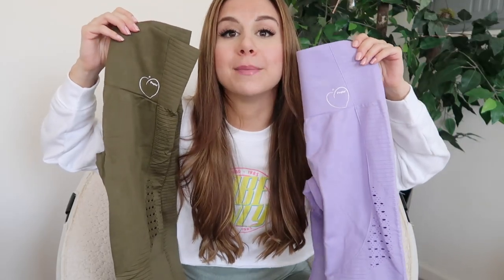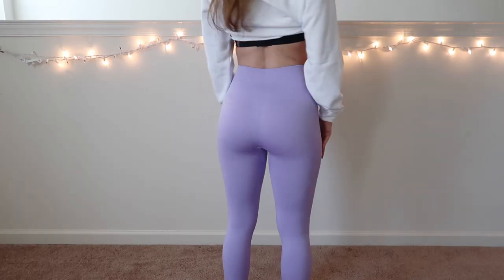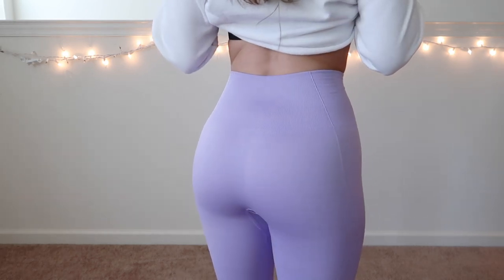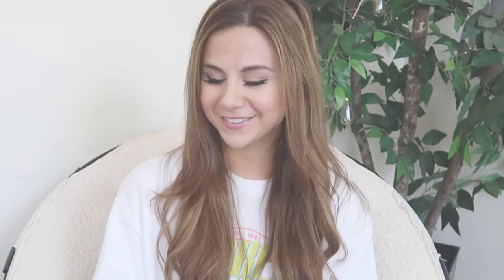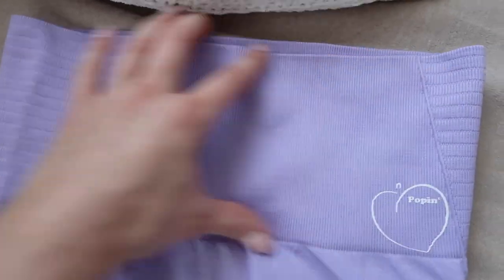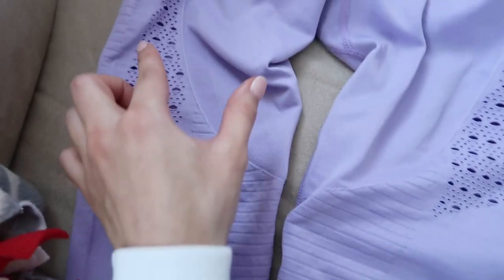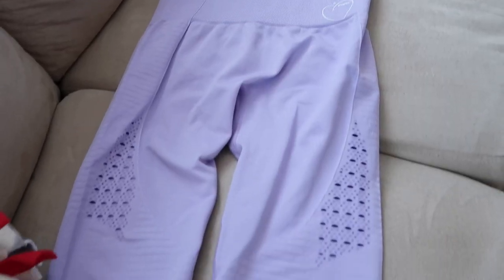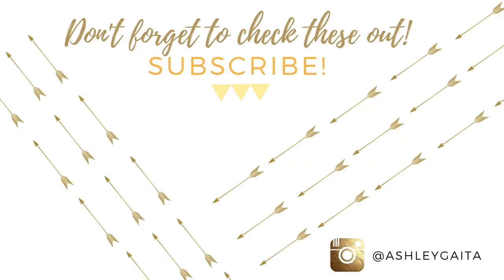POPIN' PEACH 🍑 HIGH WAISTED SEAMLESS GYM LEGGINGS REVIEW & TRY ON | ASHLEY GAITA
Heyyy babes!!! So excited to share with you a BRAND NEW activewear brand called Popin' Peach! Today I'm reviewing their "Perfect Peach high waisted seamless leggings!" I hope you guys enjoy! xo

IF YOU'RE NEW ➳ Welcome!! My name is Ashley and I currently live in Pennsylvania with my boyfriend, James. I created this channel in 2018 as a way to inspire women to live their BEST lives! Thank you so much for your support, I appreciate each and EVERY one of you! xo 🤗

➳ MY CAMERA EQUIPMENT:
Canon 70D